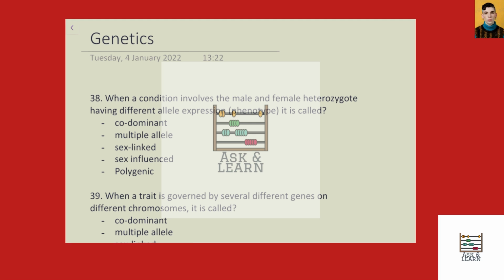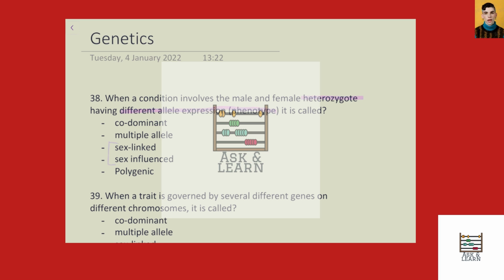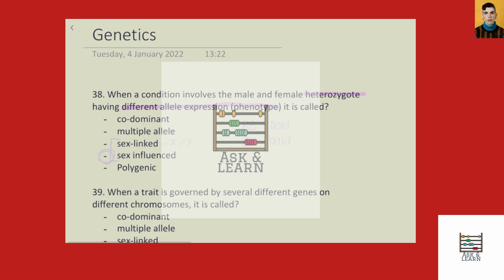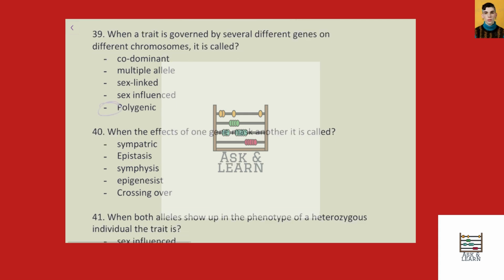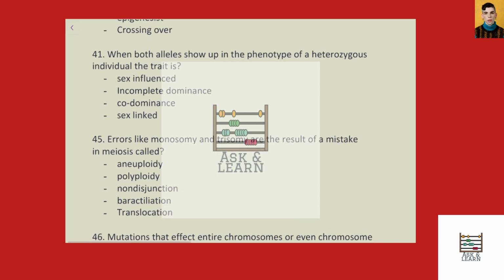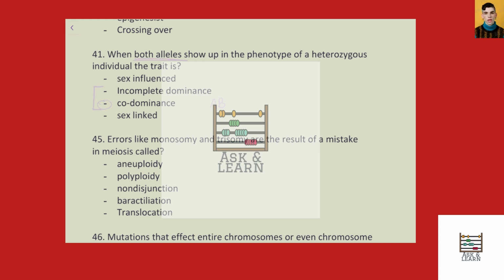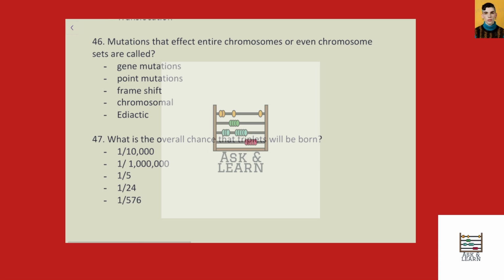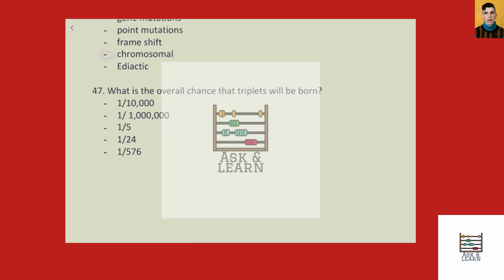[Biology] In a small isolated population consisting of 150 individuals, a particular locus has four